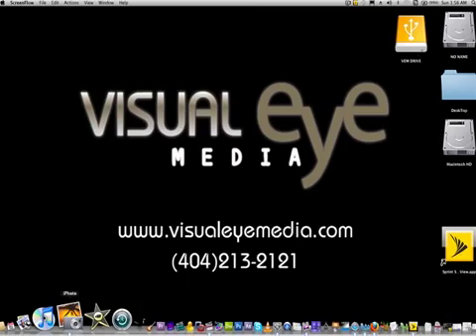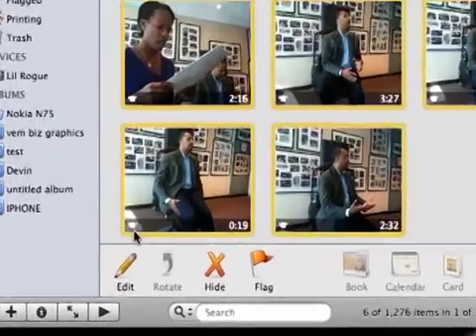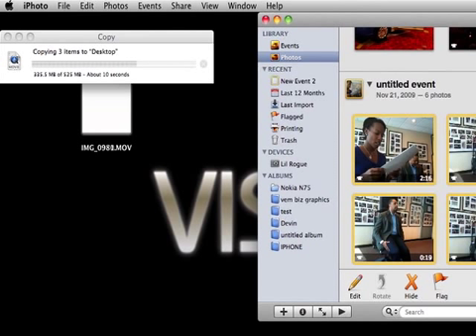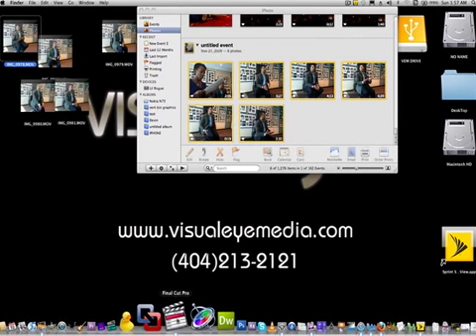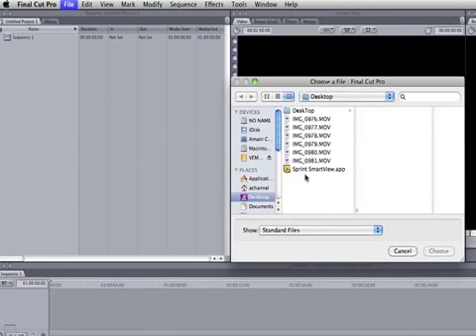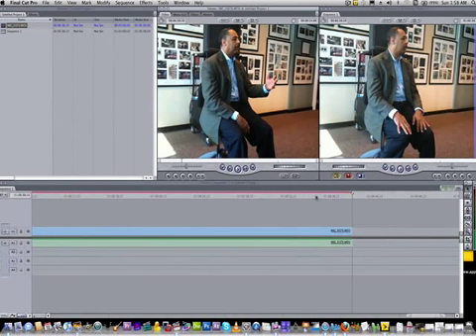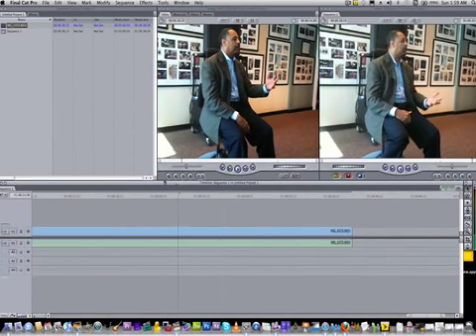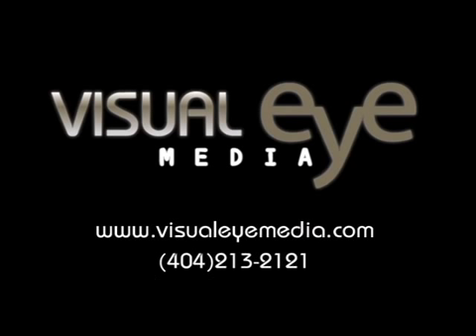Transfer iPhone 3GS Video into Final Cut Pro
Amani Channel shares a quick lesson on how to transfer video files from your iPhone 3GS to your computer's editing software.